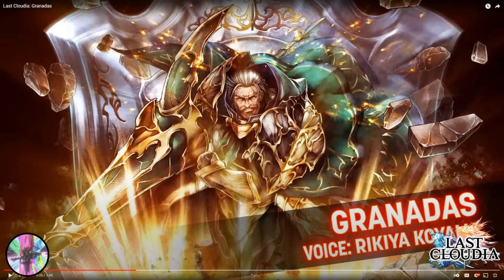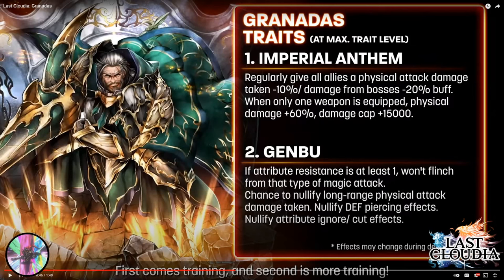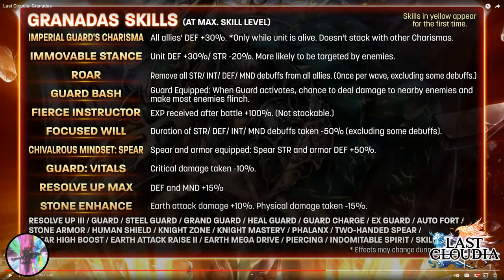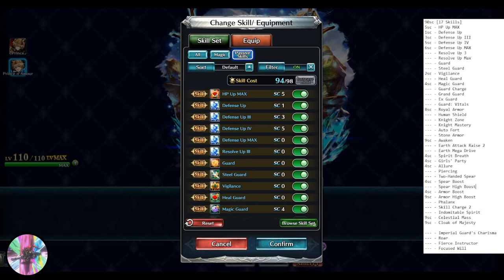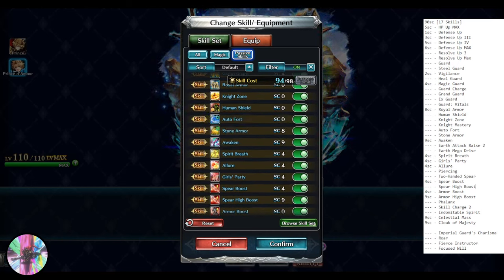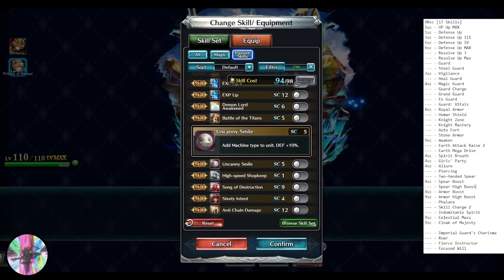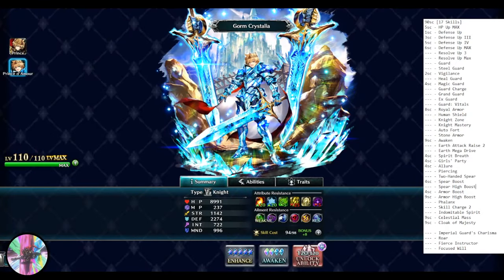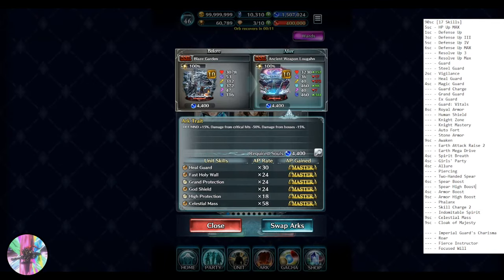Granadas: Pre-Release Build Guide | Last Cloudia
Been waiting for years for this dude to release - let's hope he doesn't disappoint after testing! His kit seems nutty for a tank, and I am really excited to see what he can do.

-Tweacz

Timestamps:
00:00 Intro
01:04 Breakdown - Skill/Special Animations
04:06 Breakdown - Traits
07:25 Breakdown - Abilities
09:59 Breakdown - Innate Passives
15:58 Pre-Release Build - Passives
29:44 Pre-Release Build - Equips
35:30 Pre-Release Build - Arks
38:30 Final Thoughts